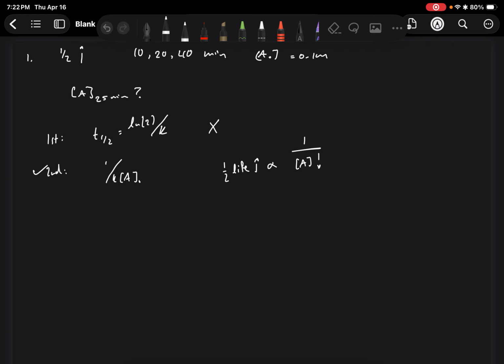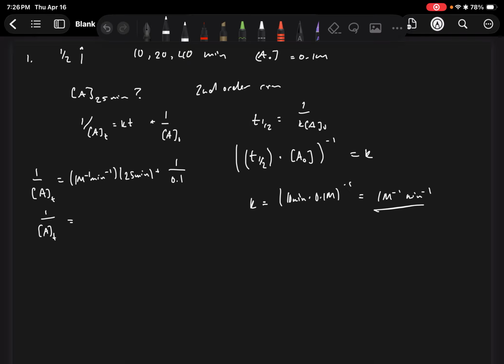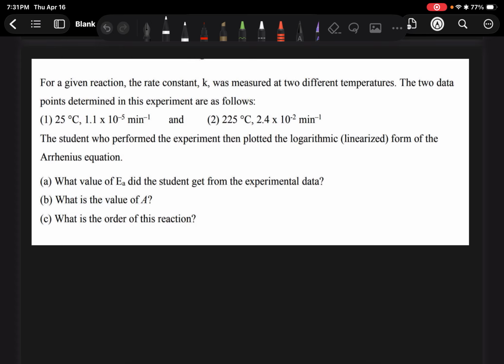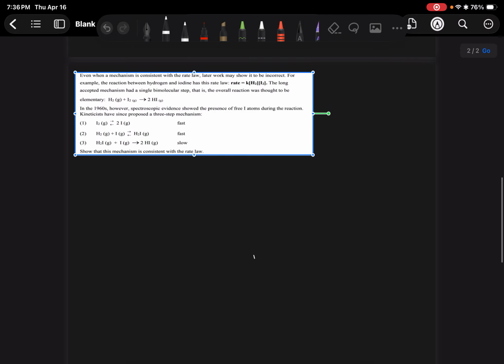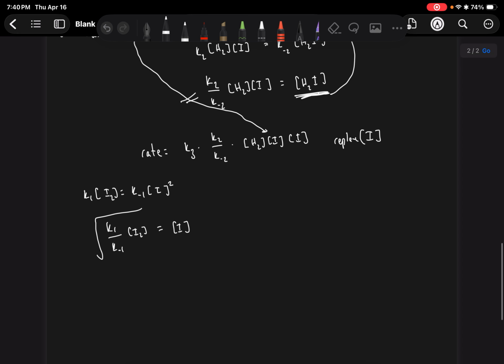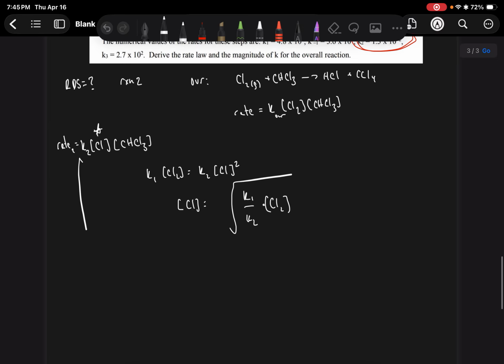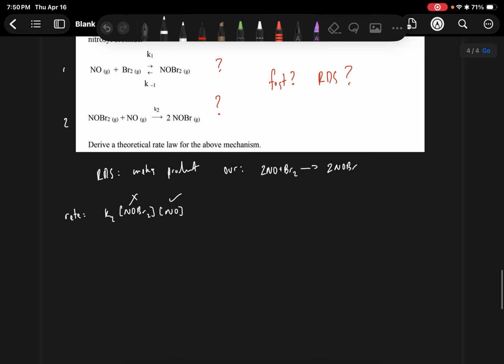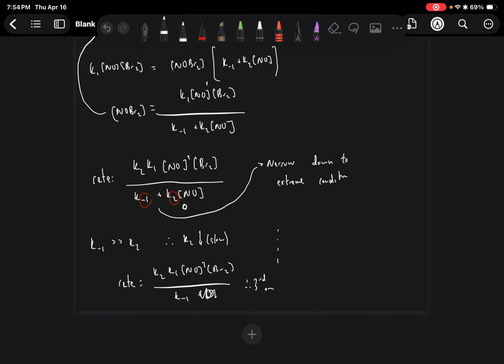Chemical Kinetics - Speed running practice questions on proposed mechanisms cus i got a final